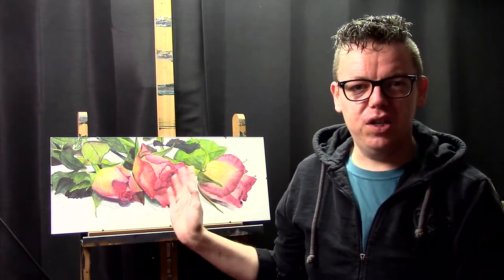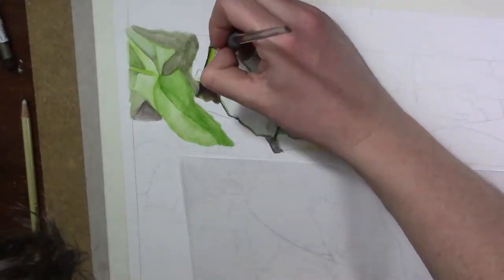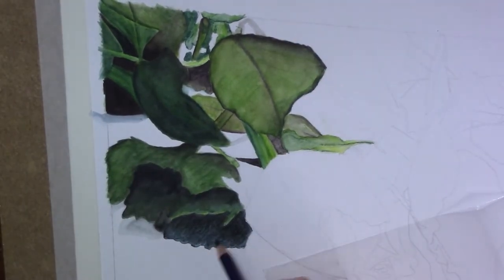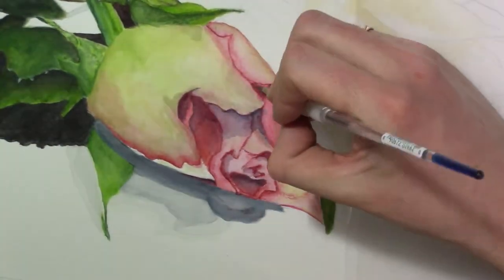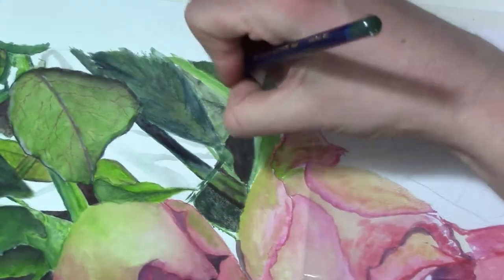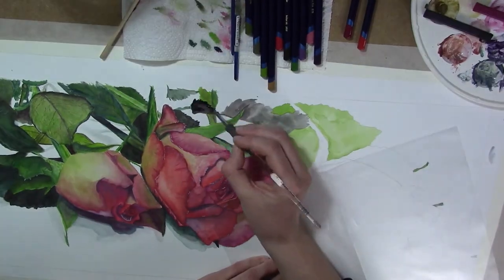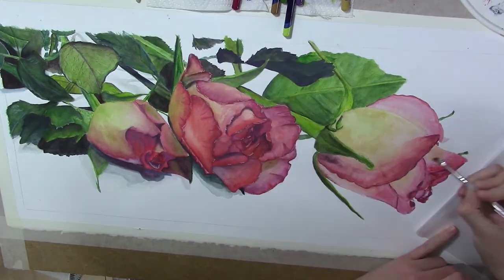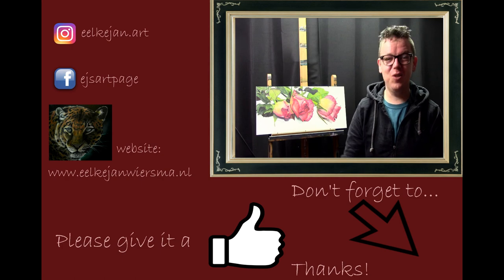How to paint roses in Inktense - blocks and pencils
Today I share a tutorial on how to paint roses with Inktense. I use the blocks and pencils, full sets. It is a very nice medium to work whit. It looks a lot like watercolor but it is a different medium. Once the inktense is dry you cannot rewet it. So keep that in mind when you are using the inktense! :D

Materials:
Watercolor paper
Inktense blocks
Inktense pencils